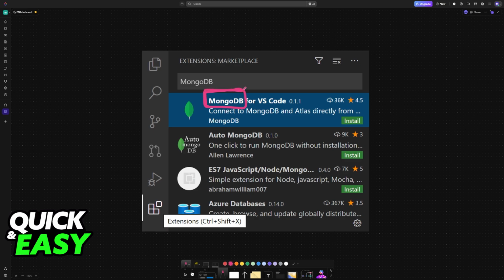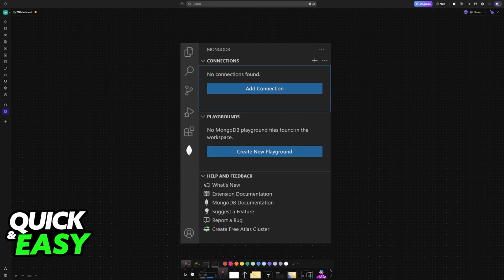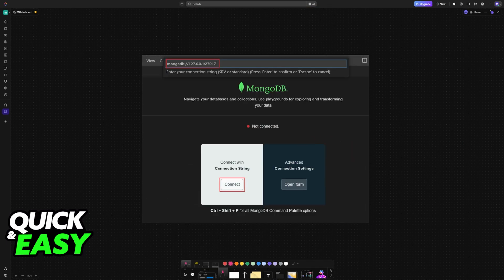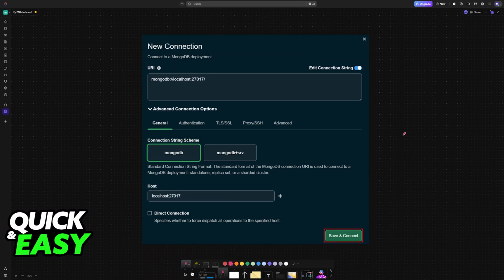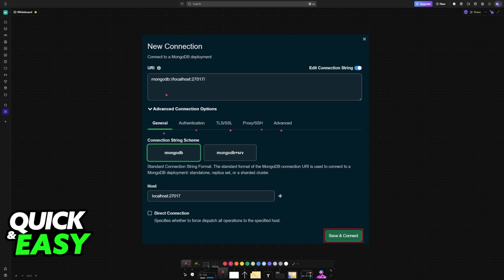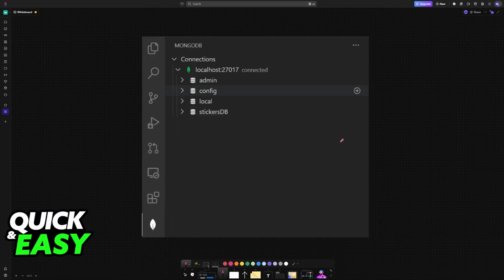How To Connect MongoDB With VSCode (2025) - Step by Step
I will solve your doubts about how to connect mongodb with vscode, and whether or not it is possible to do this.

I hope I have helped you with the video!